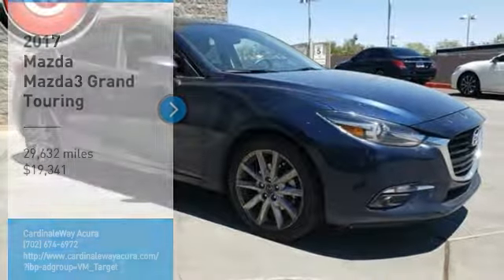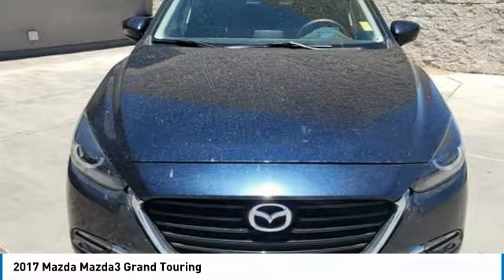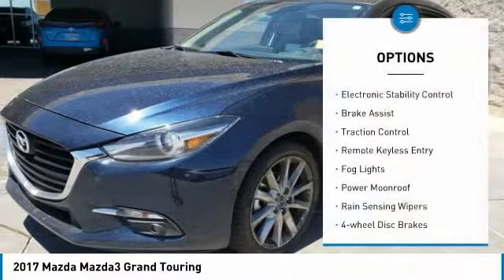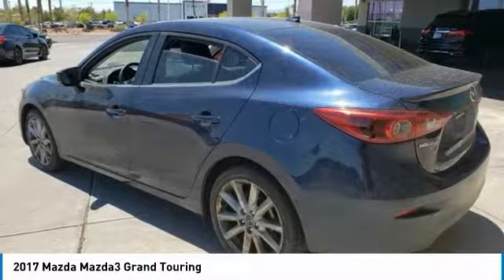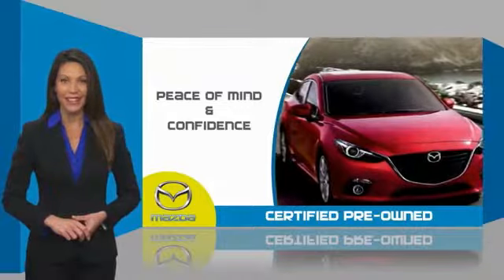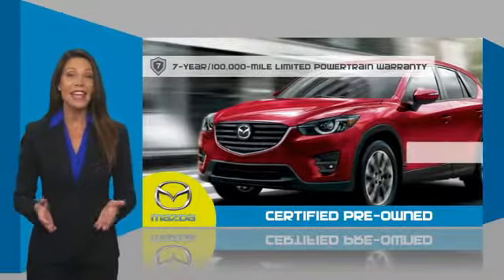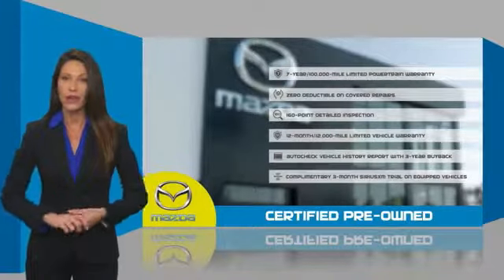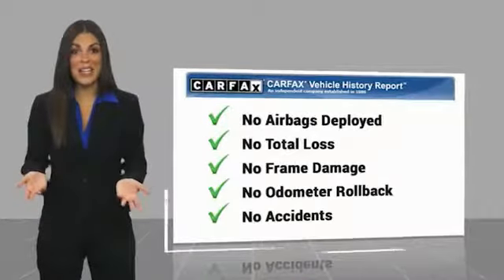2017 Mazda Mazda3 2017 Mazda Mazda3 Grand Touring FOR SALE in Las Vegas, NV MK515A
2017 Mazda Mazda3 Grand Touring

CardinaleWay Acura
7000 West Sahara Ave

Certified. CARFAX One-Owner.  Recent Arrival! 2017 Mazda Mazda3 Grand Touring  Mazda Certified Pre-Owned Details:      Includes Autocheck Vehicle History Report with 3 Year Buyback Protection     160 Point Inspection     Transferable Warranty     Limited Warranty: 12 Month/12,000 Mile (whichever comes first) after new car warranty expires or from certified purchase date     Warranty Deductible:  0     Vehicle History     Powertrain Limited Warranty: 84 Month/100,000 Mile (whichever comes first) from original in-service date     Roadside Assistance  Awards:     2017 KBB.com Brand Image Awards  Vehicle price and availability are subject to change without notice.